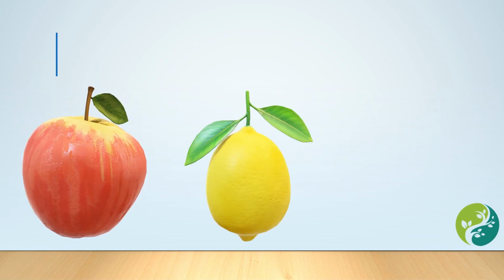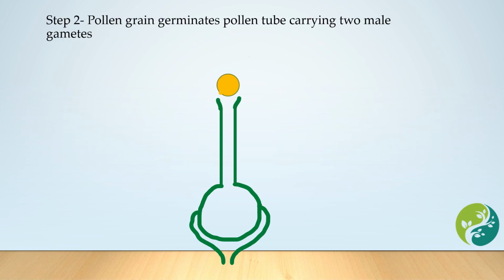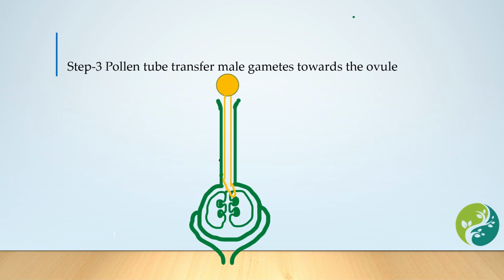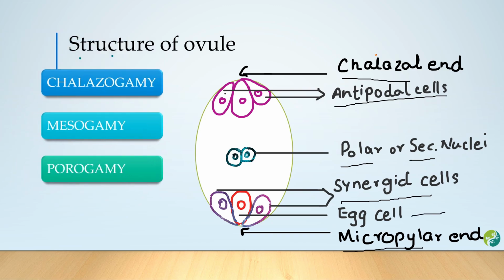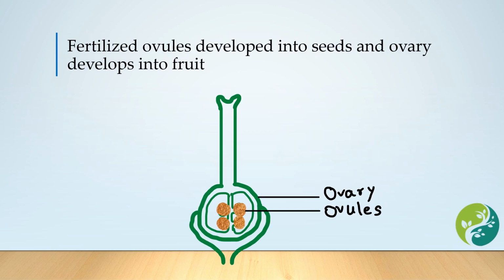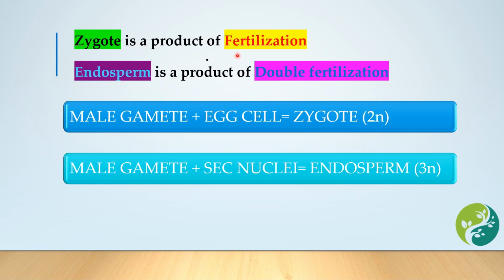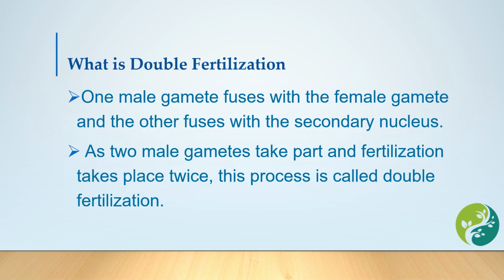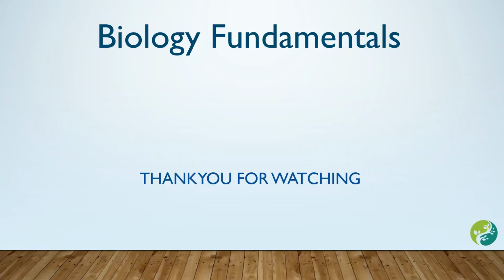Reproduction In Flowering Plants | Flowering Plant | Flowering Plant Sexual Reproduction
Every living organism including Plants ensures continuity of species generation after generations as the older individuals undergo senescence and die. It is possible by a very important Life Process known as Reproduction.
In this video we are discussing Reproduction in flowering plants.